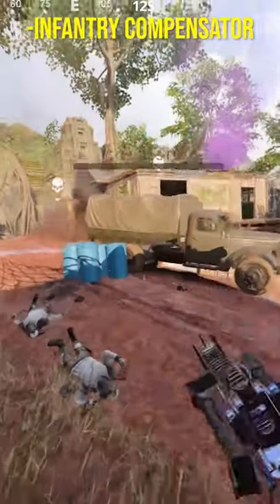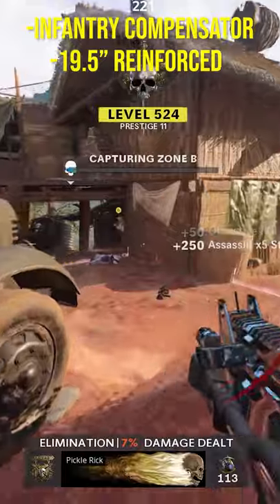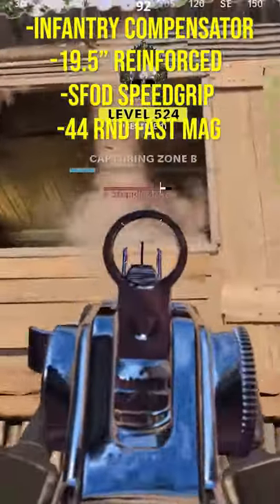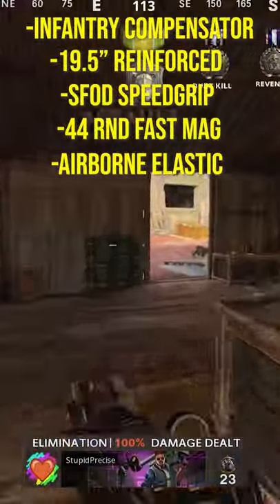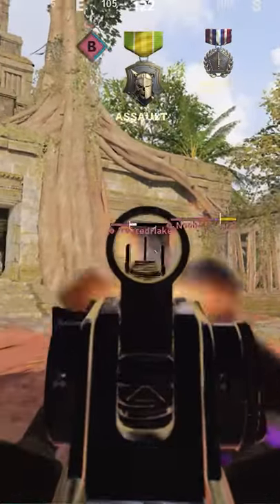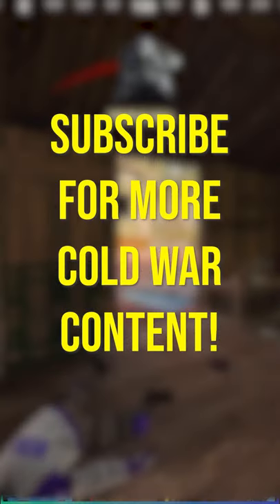The FFAR got BUFFED Again! (Black Ops Cold War)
The FFAR has received various nerfs here in warzone during coldwar season 2, but as of the season 2 Reloaded update, the FFAR received a BUFF in Black Ops Cold War and it is absolutely shredding again! This bullet velocity buff helps out a ton more than you think at range, and will be sure to help those in need of those pesky long shots! Go out and try this class setup and let me know how you like it!